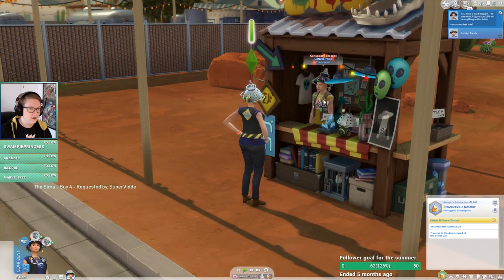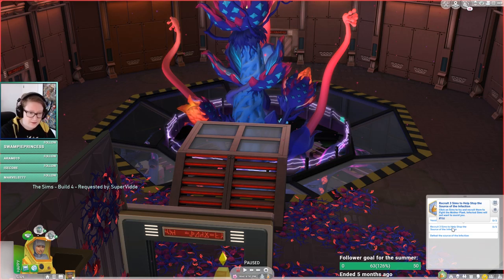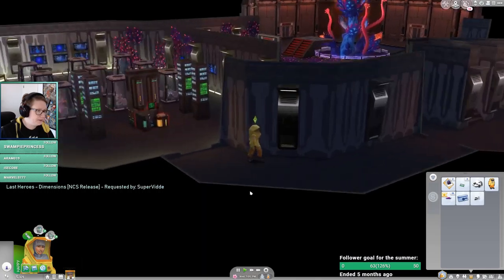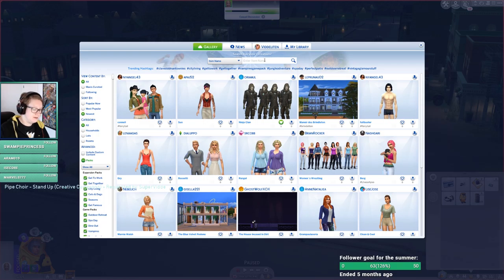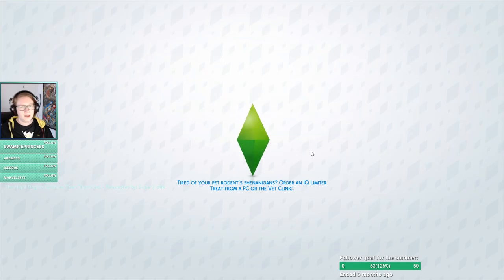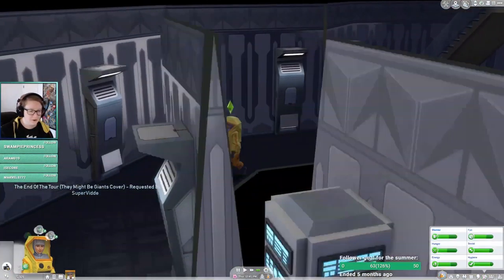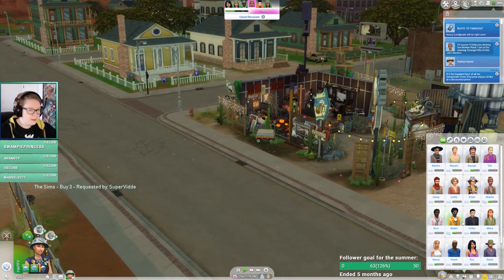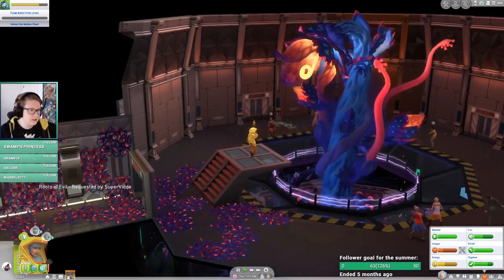Simspiracy Part 3 - StrangerVille [SPOILERS]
Blind playthrough!